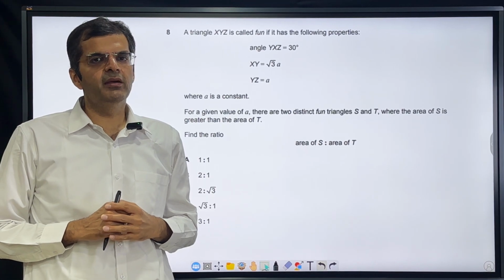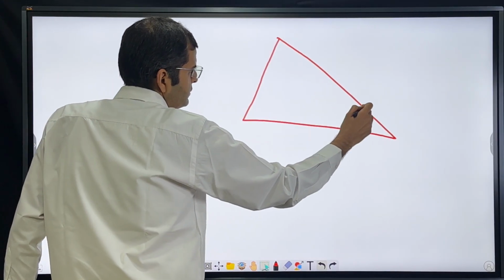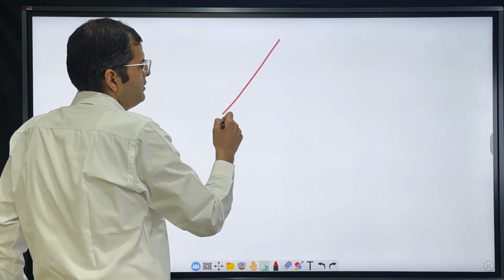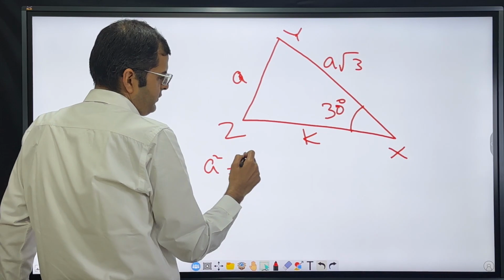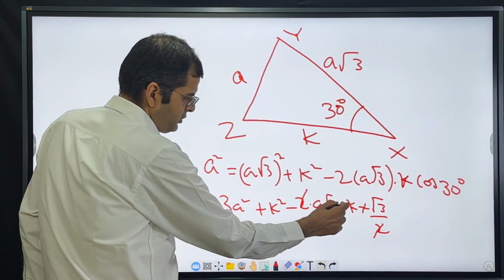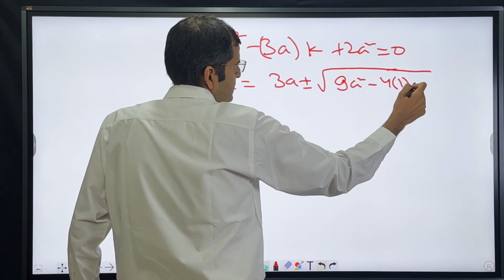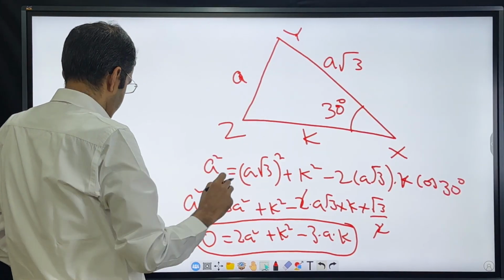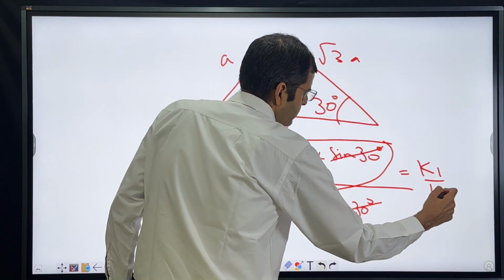TMUA 2023 Paper 1 Question 8| Best TMUA preparation program | TMUA Practice Test | TMUA online class